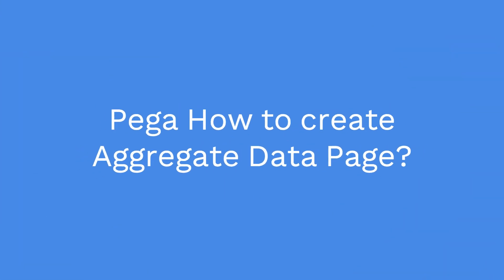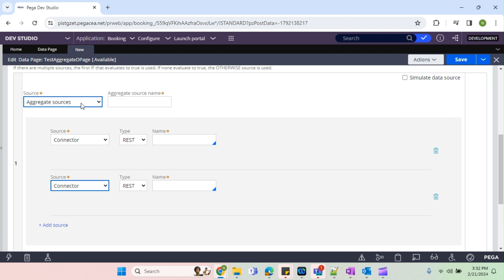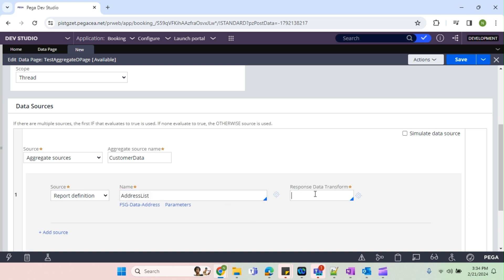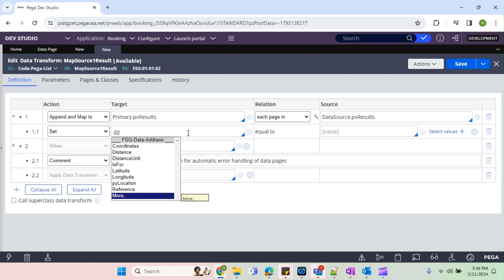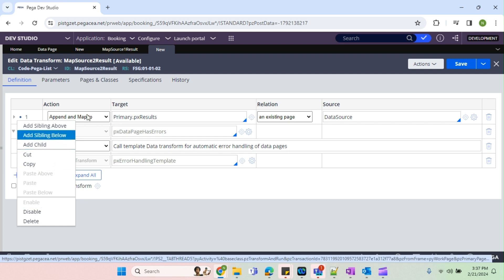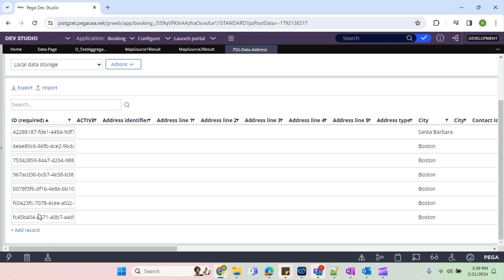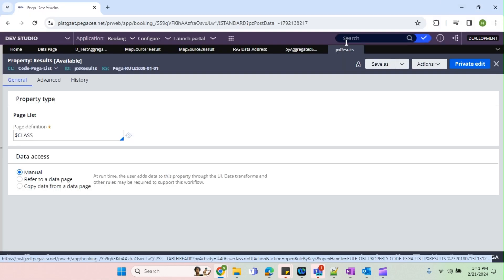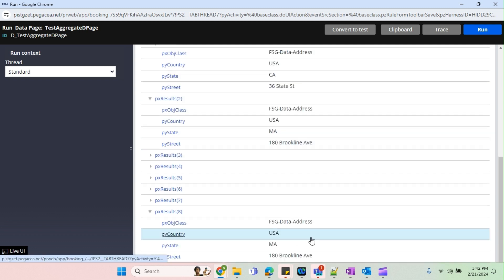How to create Aggregate Data Page?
Pega PRPC Aggregate Data Page